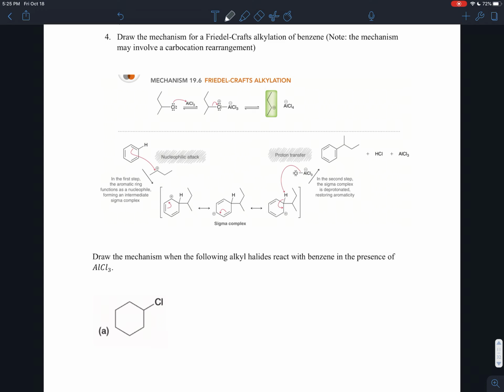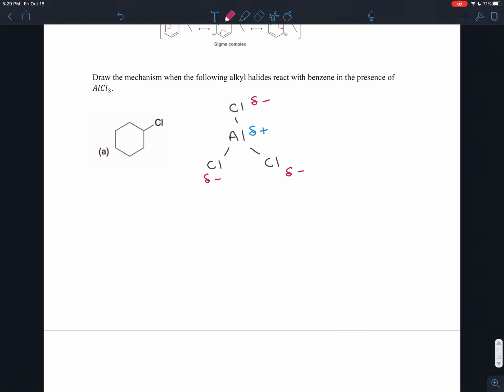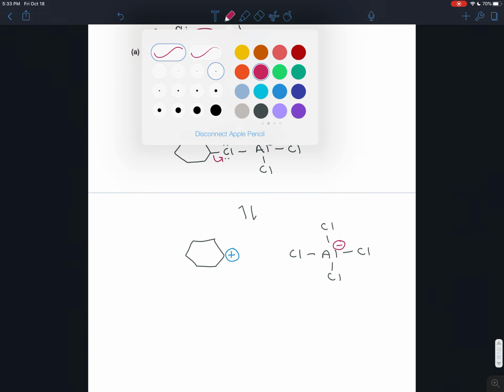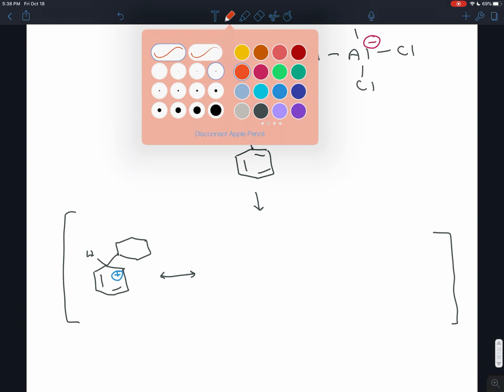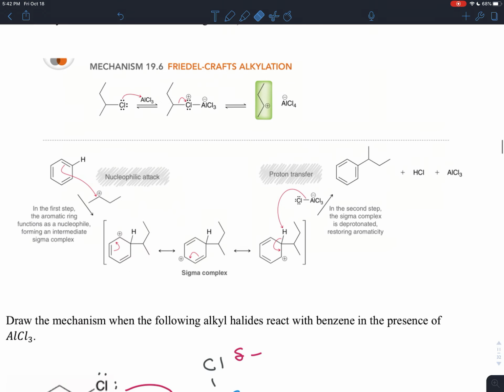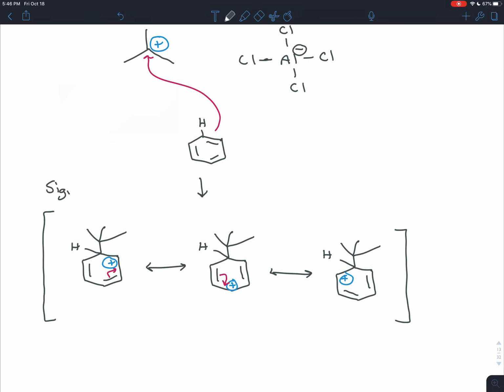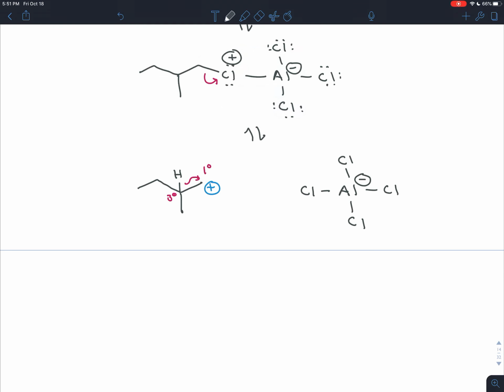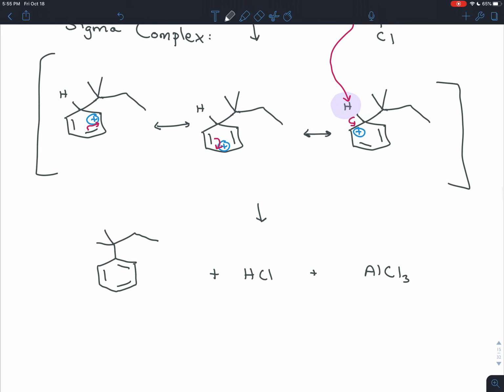Draw the Mechanism for Friedel Crafts Alkylation